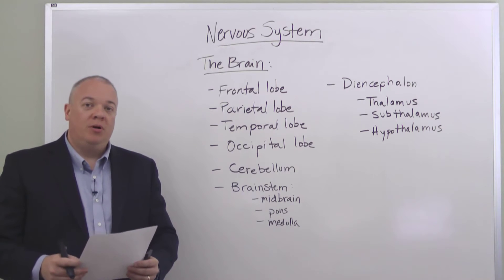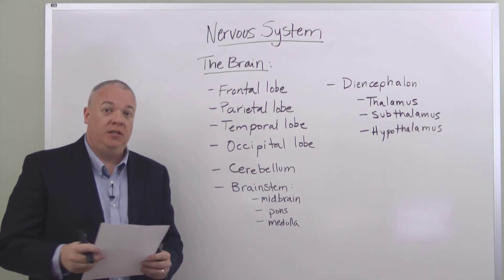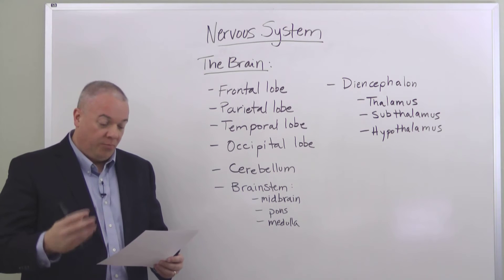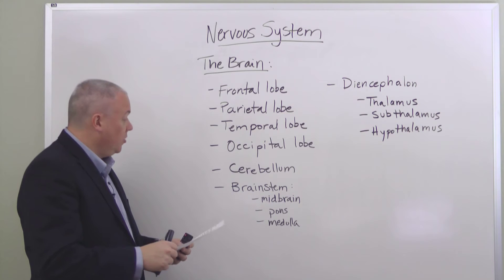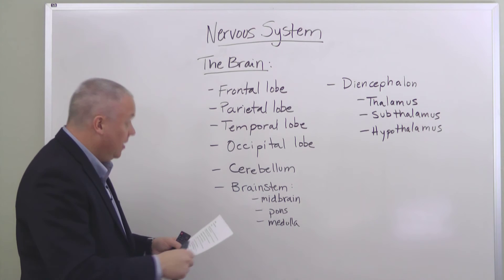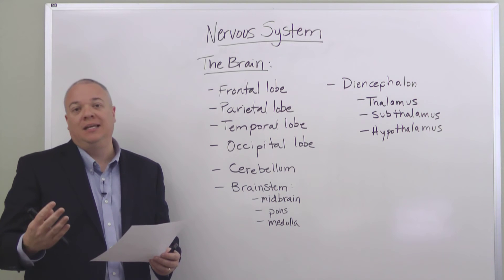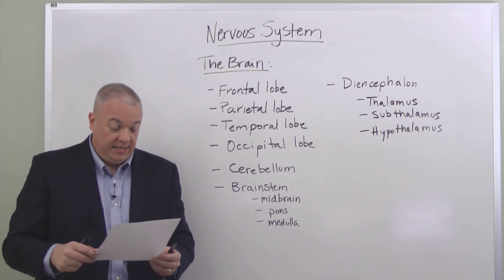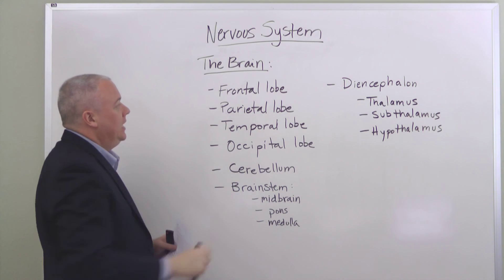HESI Anatomy and Physiology - Lesson 2 Nervous System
Get free help for the HESI test with our HESI Anatomy and Physiology review video about the nervous system.